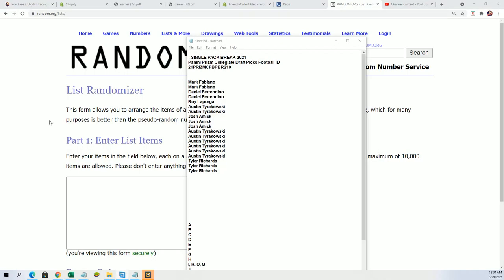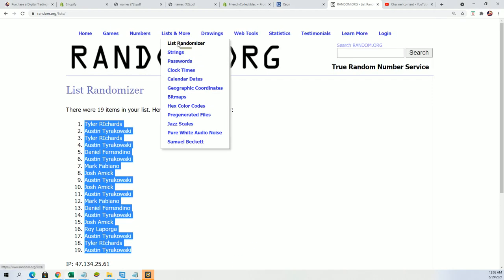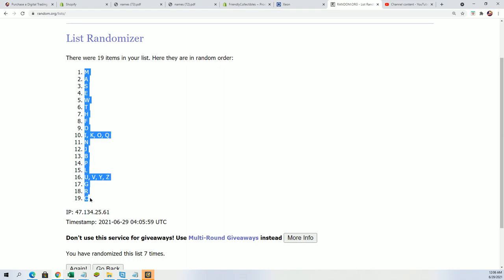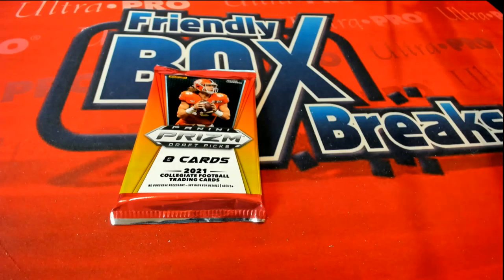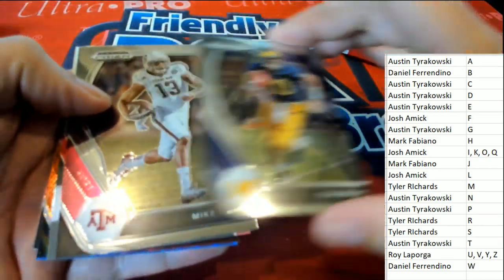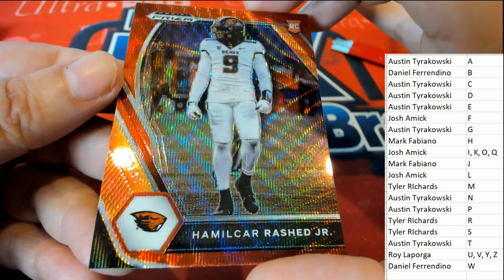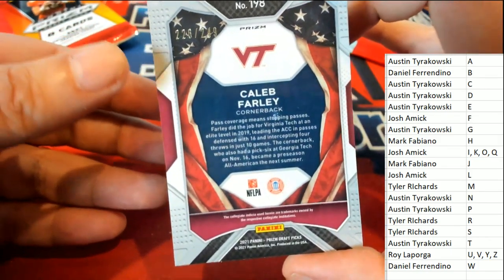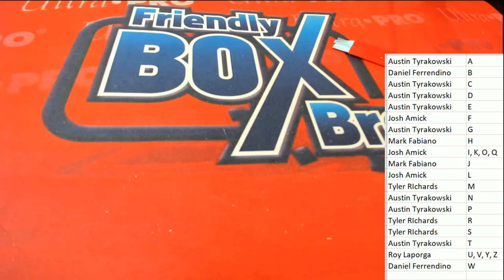SINGLE PACK BREAK 2021 Panini Prizm Collegiate Draft Picks Football ID 21PRIZMCFBPBR210